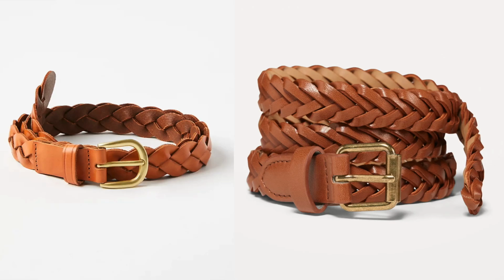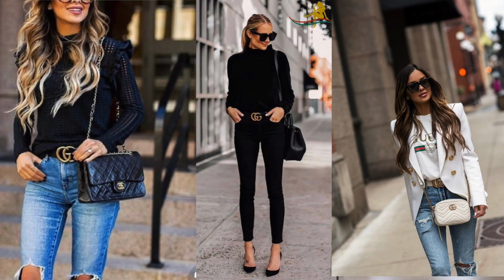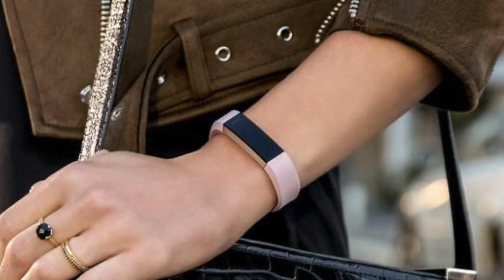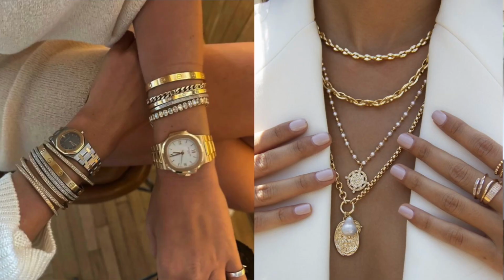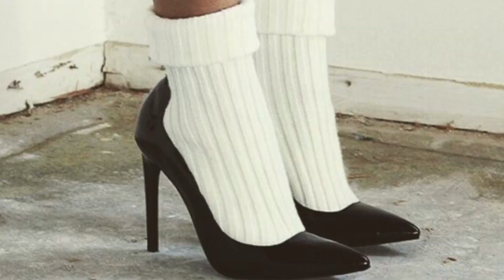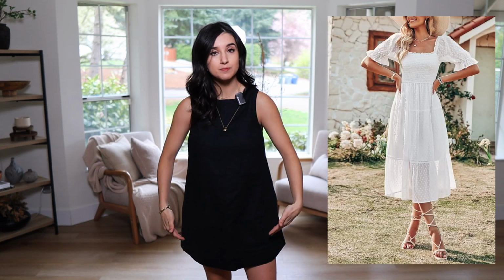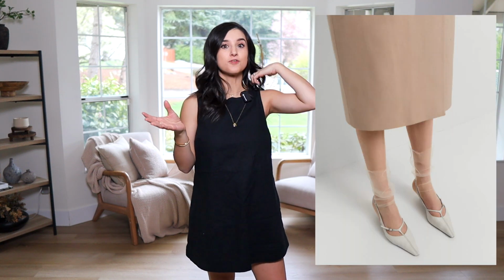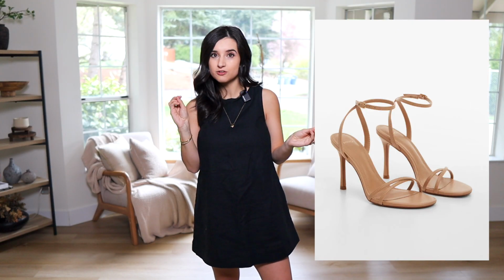10 Items That RUIN Your Outfits!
For links to everything shown in this video Click SHOW MORE!

LINKS!
Dress I'm Wearing(XS petite)
REVIEW: Dress runs VERY short. I'm 5ft 1''. If you're any taller than me, go with a regular length! Fully lined and very thick. Quality is amazing! Great spring & summer staple.

Halter Bra
Strapless Bra
Petite Trench coat
Petite romper
Best Summer Shorts
My Favorite Mascara
My Favorite CC Cream
My Favorite Highlighter